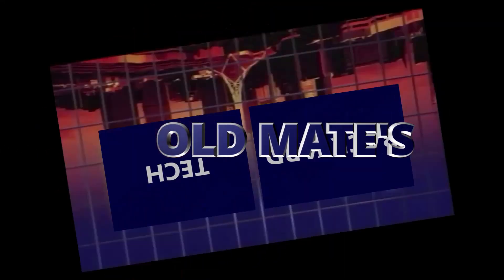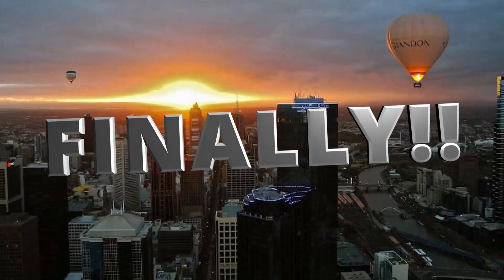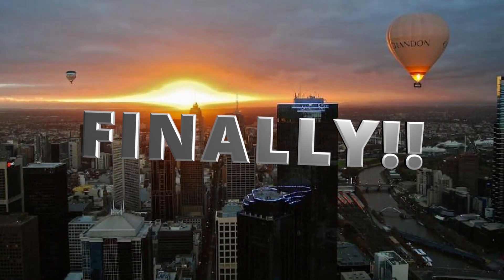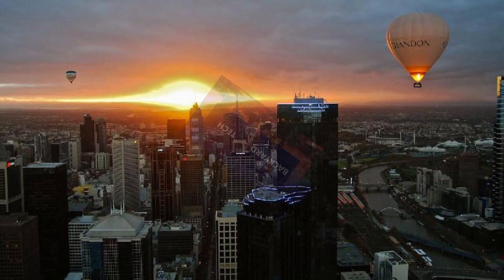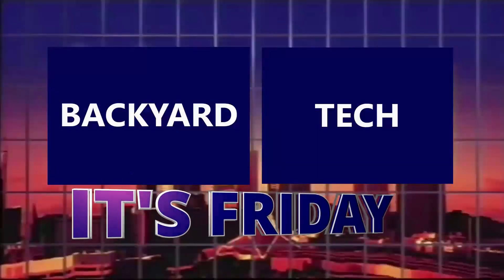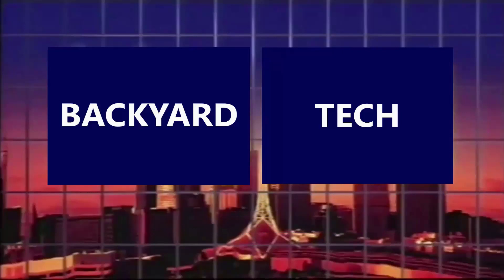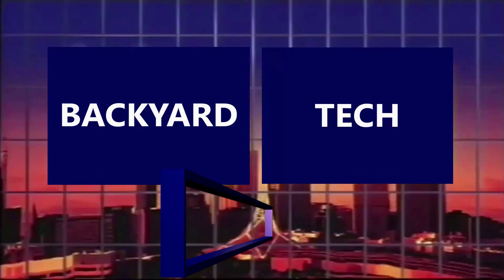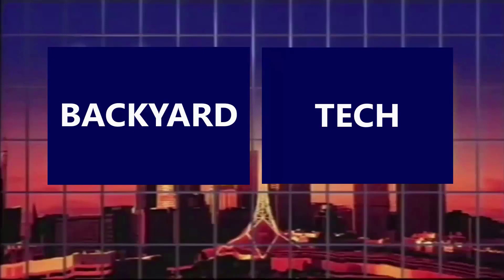TGIF Promo - I Am Still Around - If Only Just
Well it's Friday and got a couple of things on the channel today

Ident used at the start of this video is a mock of WIN TV Special Presentation from 1995